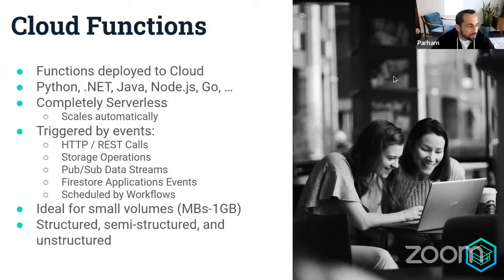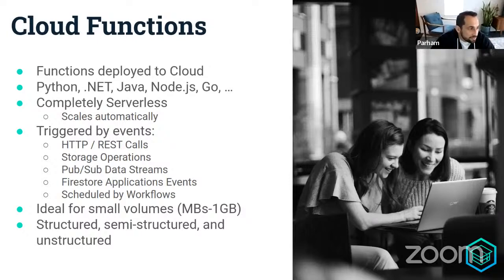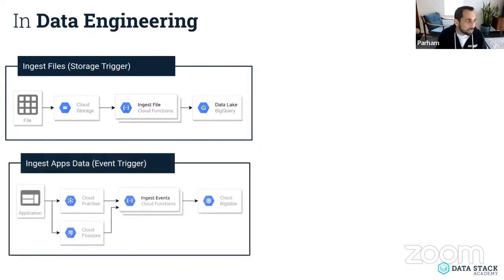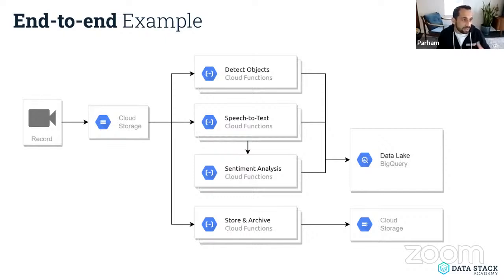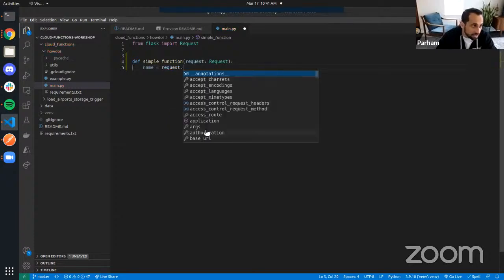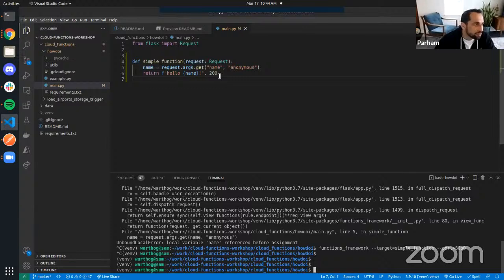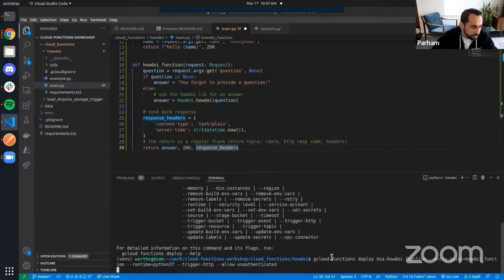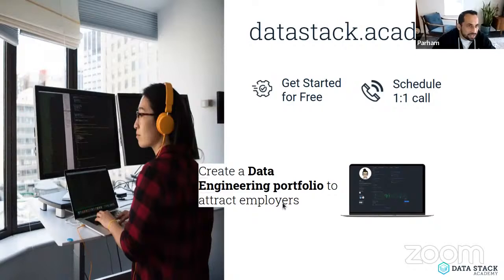Cloud Functions For Data Engineering